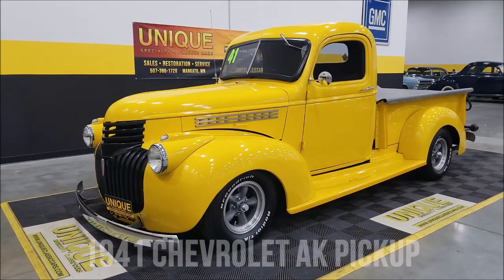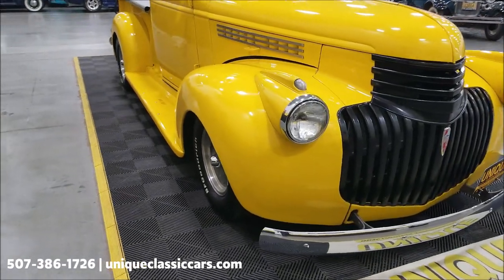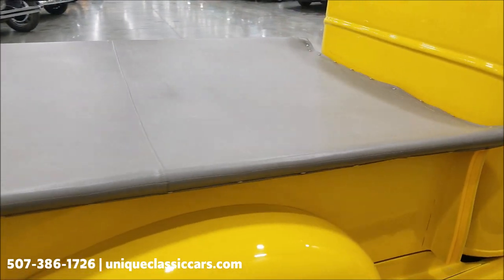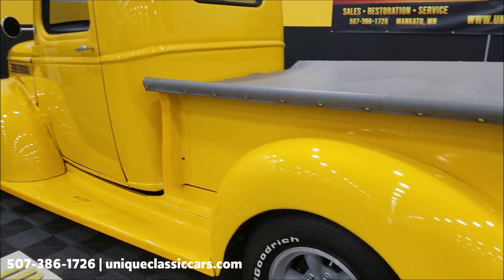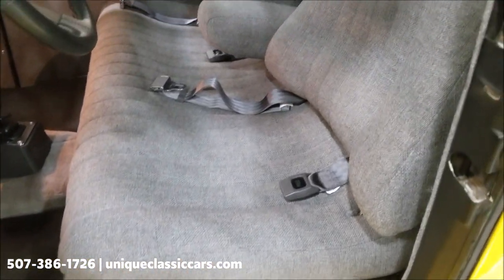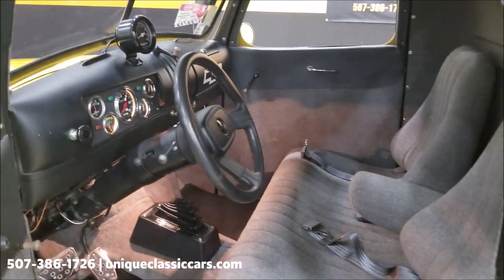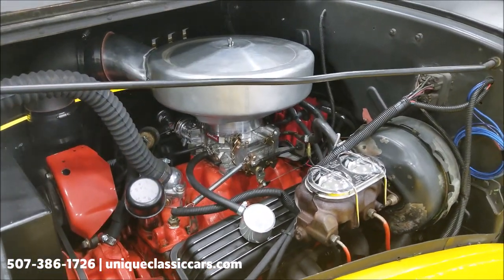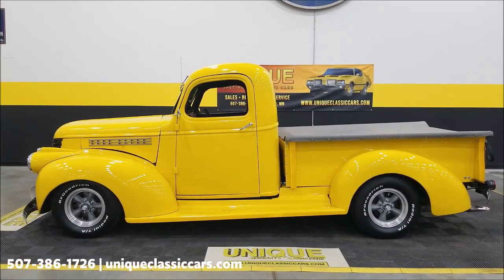1941 Chevrolet AK Pickup | For Sale $36,900